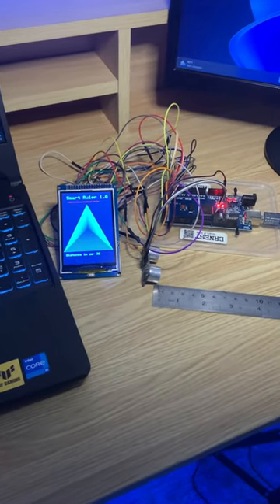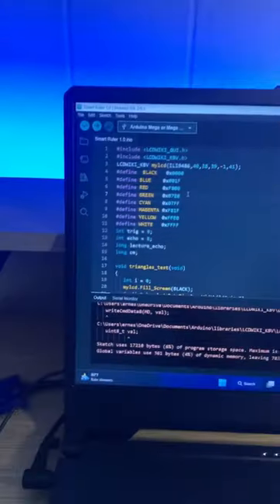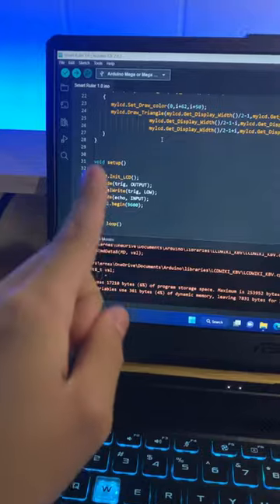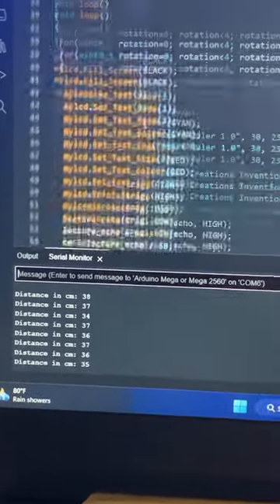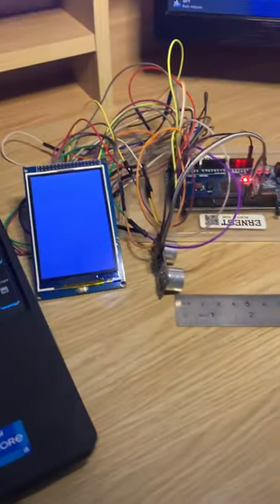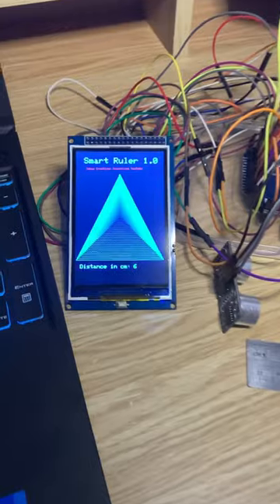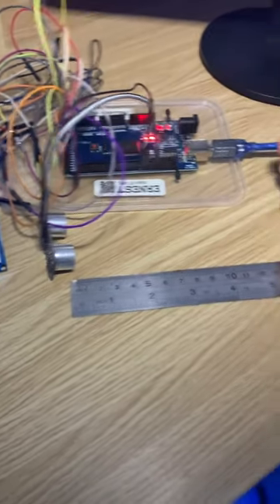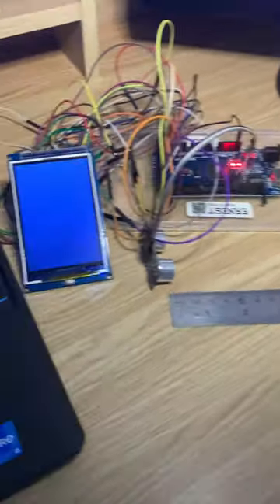I made a smart ruler !